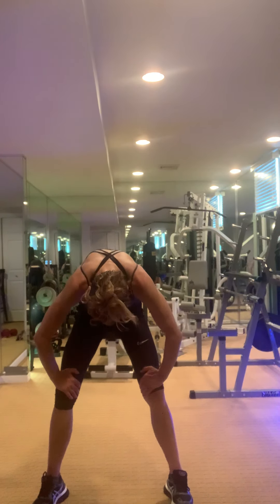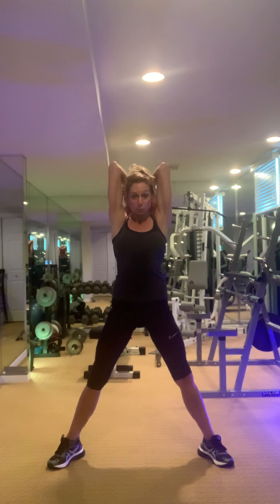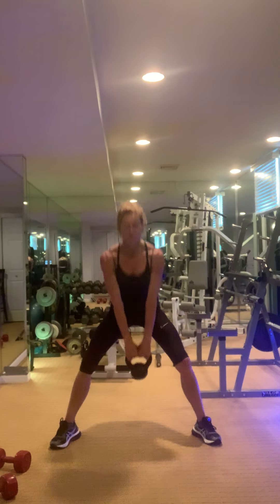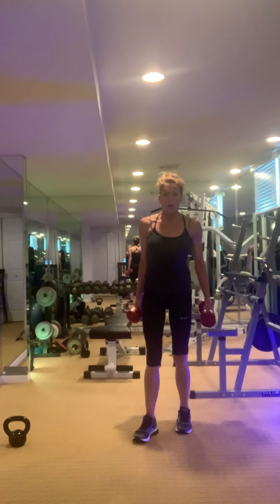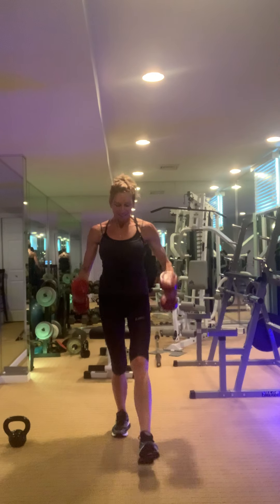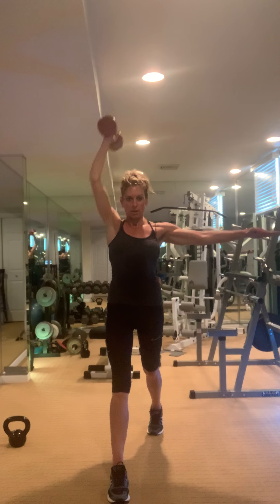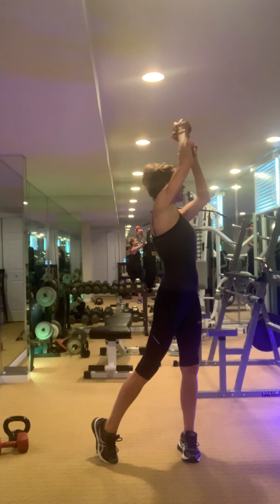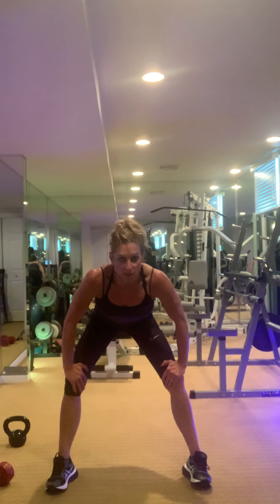Cardio Series Part #4 - WEIGHTED cardio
Grab a set of medium to heavy dumbbells ( + kettlebell if you have one , not necessary)

Mix and match the workouts in this series!